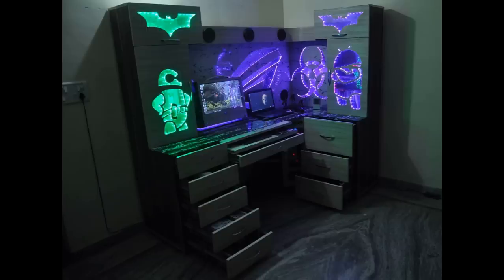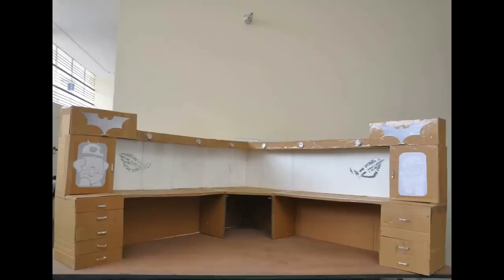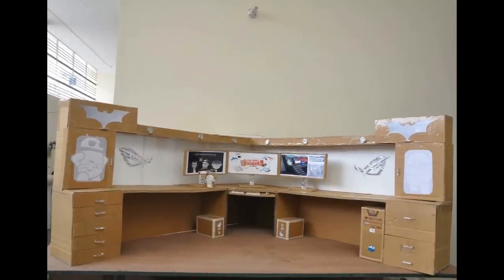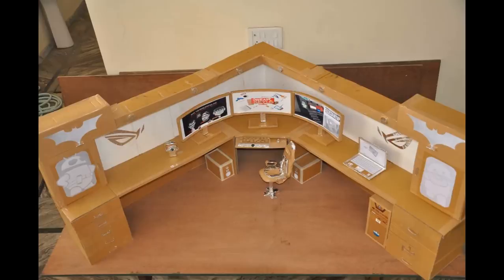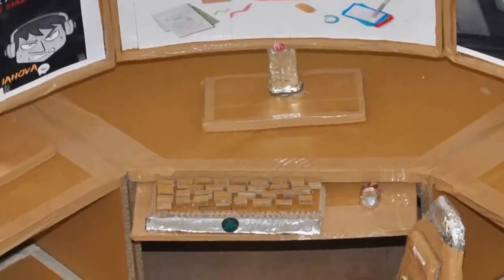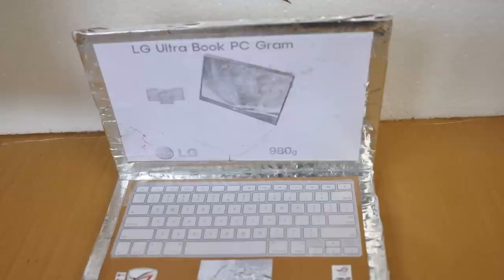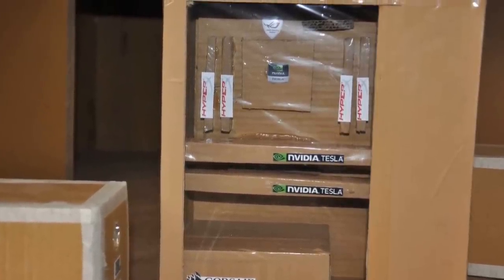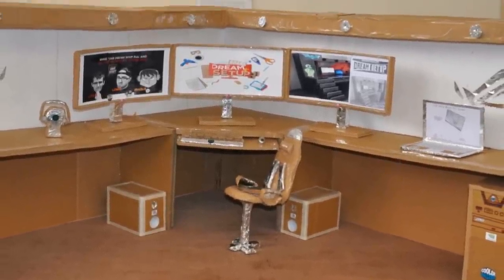LG cardboard Dream Setup Entry # ultraWide festival# 34UC87C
My Submission to LG cardboard Dream setup.This setup is my dream setup. it is little bit copy of my current setup but if i have LG ultra wide monitor then i can do some modification & changes in my current setup as i represent in  cardboard setup.i use material cardboard, Themocoal & Aluminum foil rest is full creativity and 5 days handwork.i have also added curve to LG ultra wide monitor to give it a realistic look.i have also shown split screen view in the right monitor which is the feature of LG UC87C monitor.logos and screen wall paper are made by my canon photo printer .if you like this video then give me your feedback and want to see more in future then slap on thumps up button.